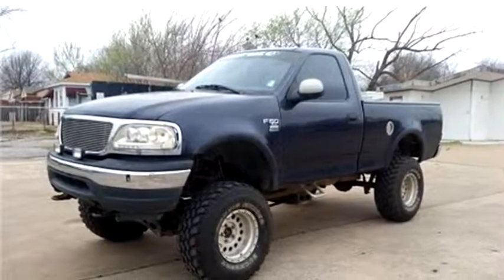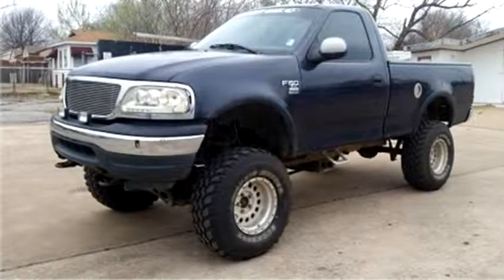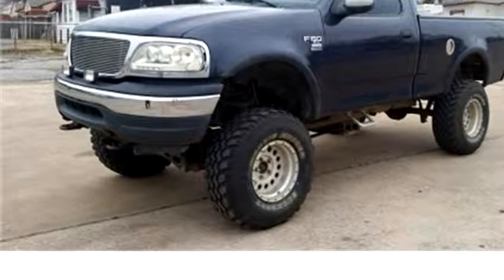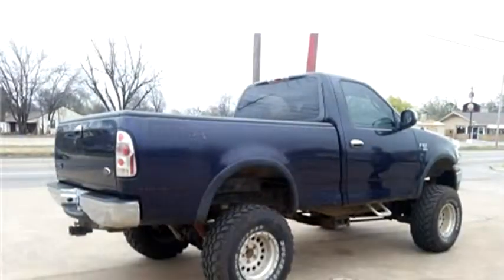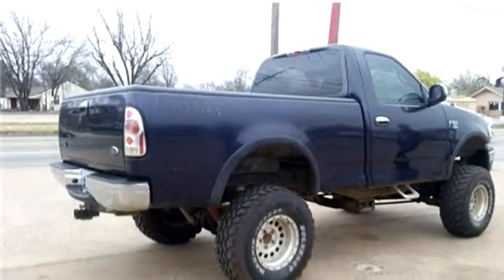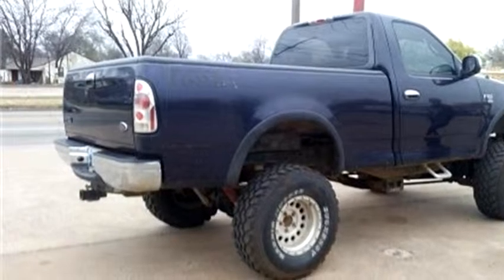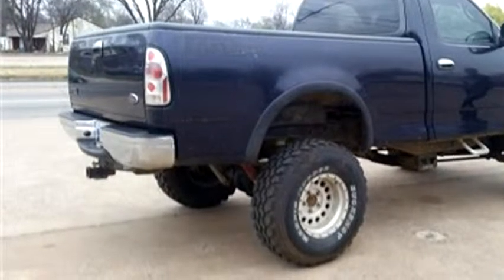2001 Ford F-150 $3500 918-519-8686 by Hi-Tech Motors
2001 Ford F-150 , , $3500, 169202 Miles , Hi-Tech Motors, check more inventory from this dealership 602 South Sheridan Tulsa, OK 7610 East 11th Street Tulsa OK 74112 , , Manual, 4 wheel drive, Ext Color: Blue, Int Color:Gray, Body Style: Truck, Engine Size: 4.6L V8 SOHC 16V (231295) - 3/11/2016 9:28:16 AM - 3/7/2016 1:24:35 PM.